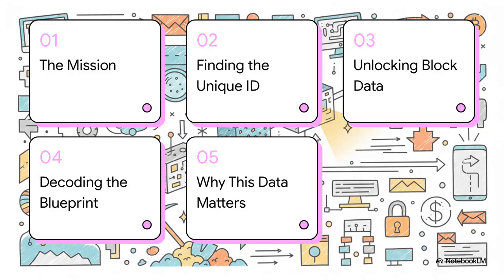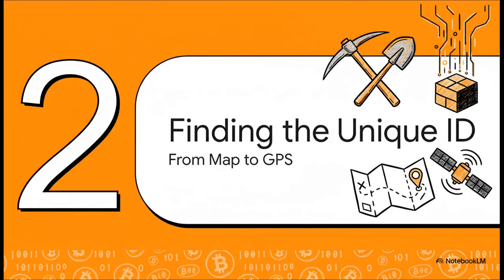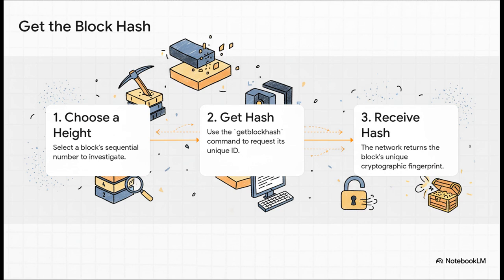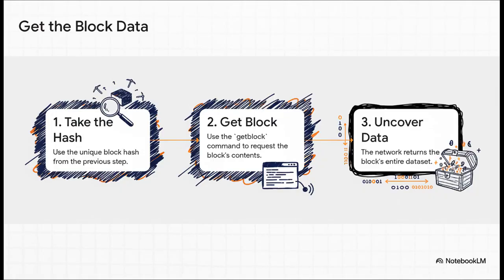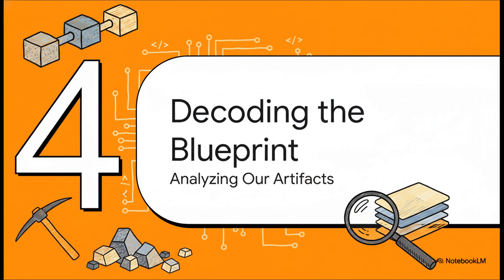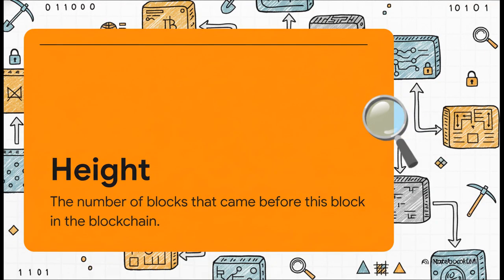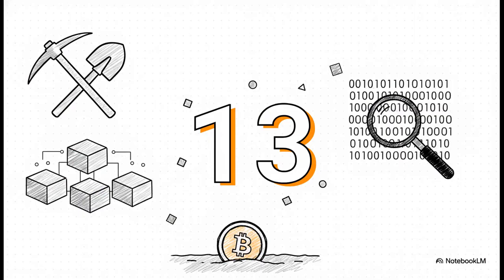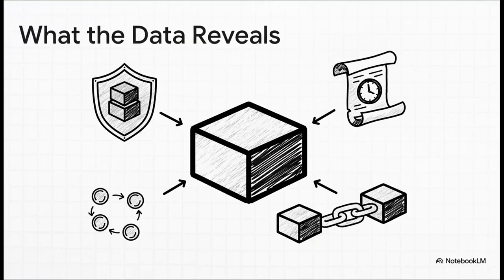3.11/13 : Bitcoin s Digital Detectives (Mastering Bitcoin)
Chapter 3 Episode 11: Exploring Blocks with RPC
Looking inside a block and following it back through the chain.